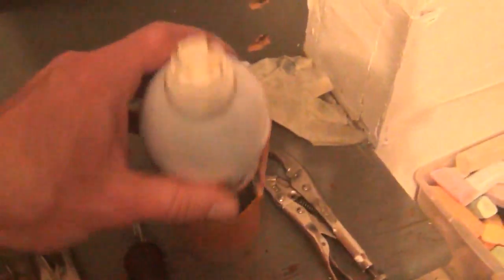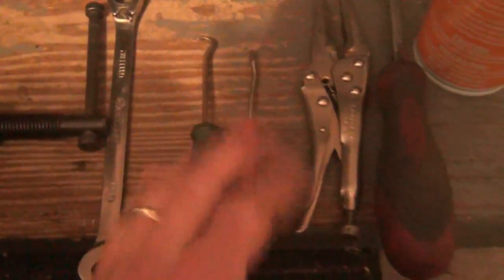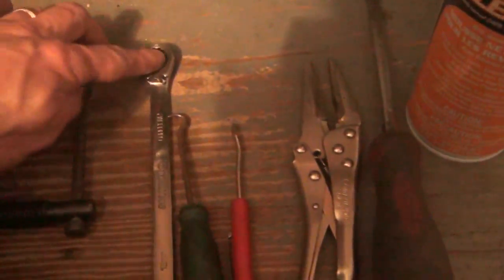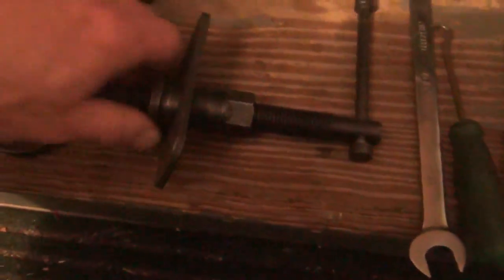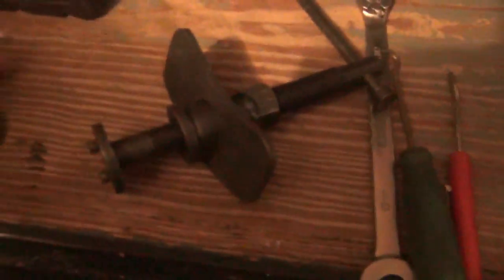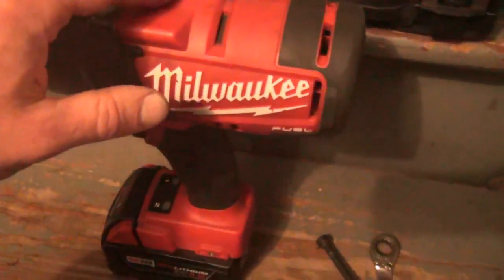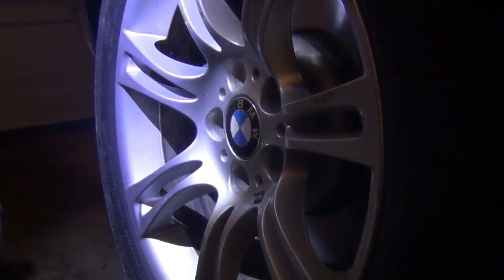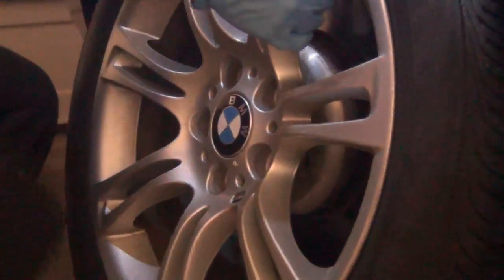BMW Rear Brake Pad Replacement And Electronic Parking Brake Procedure BMW 5 Series F10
In this video I show  how to replace the rear brake pads on a BMW 5 Series F10  which includes retraction of the Parking Brake which is electronic on this vehicle. A special tool is needed to manually retract the parking brake for brake pad installation.